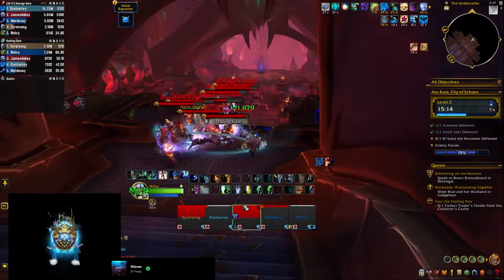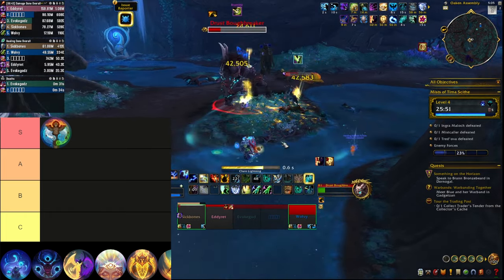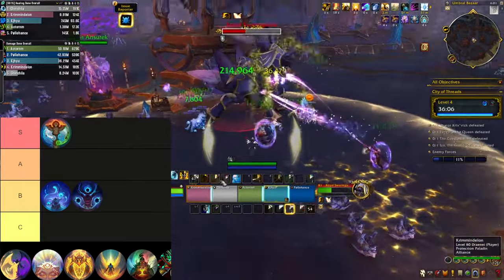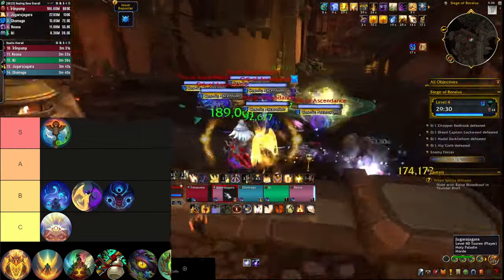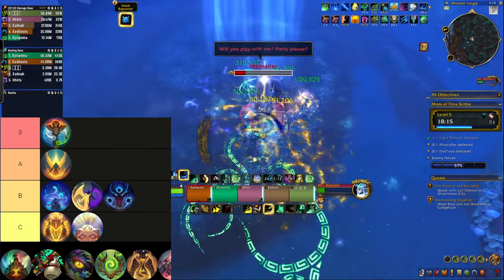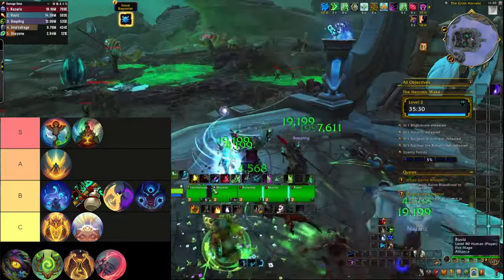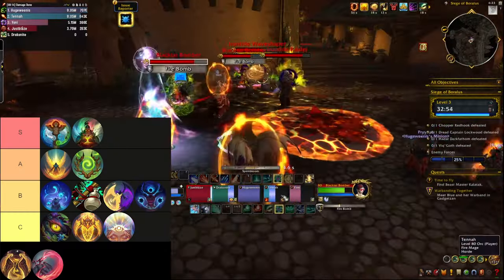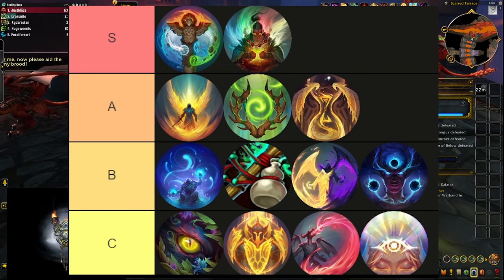I Played EVERY Healer Hero Talent Spec: The Ultimate Tier List for The War Within Beta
Welcome to our ultimate guide for all the healers hero talent specs in World of Warcraft's newest expansion beta, The War Within! In this video, we are ranking every single healer hero talent spec and talking about their pros and cons as well as the expected performance in both raid and Mythic+ dungeons. Find out where each healer stands right now including the newest changes to Restoration Shaman!

Please keep in mind that we are still in beta so everything is subject to change even apart from my biased and harsh opinions on some of the specs.

🔍 We cover ALL of them healers:
00:00 Intro
00:19 Totemic Resto Shaman
00:58 Farseer Resto Shaman
01:48 Voidweaver Disc Priest
02:35 Archon Holy Priest
03:13 Oracle Disc/Holy Priest
04:07 Lightsmith Holy Paladin
04:59 Herald of the Sun Holy Paladin
05:36 Conduit of the Celestials Mistweaver Monk
06:19 Master of Harmony Mistweaver Monk
07:11 Wildstalker Resto Druid
08:20 Keeper of the Grove Resto Druid
09:03 Chronowarden Preservation Evoker
09:43 Flameshaper Preservation Evoker

💬 Join the Conversation:
What's your favorite healer spec in The War Within? How would you rank them?